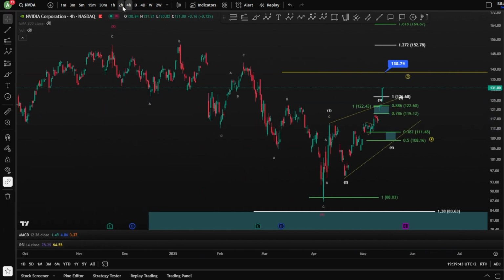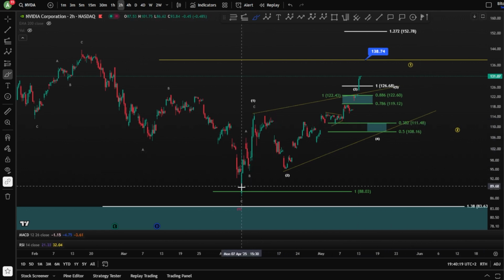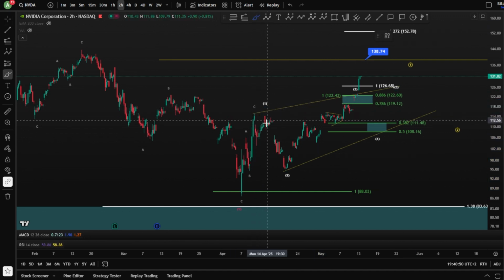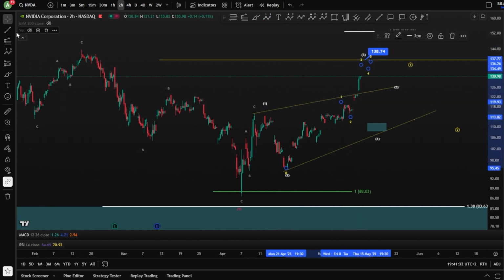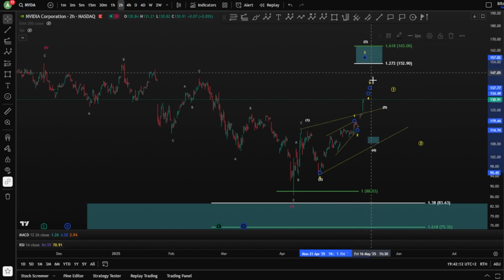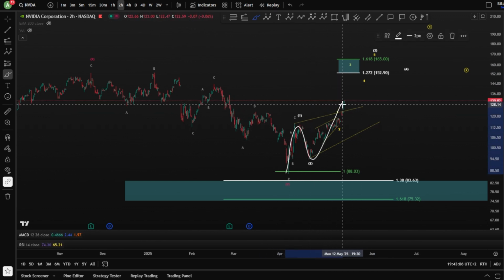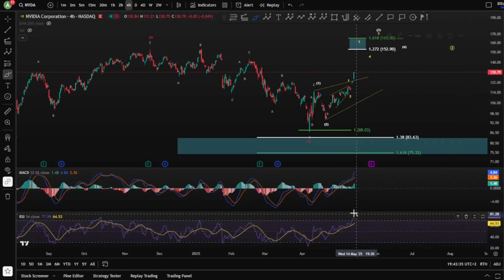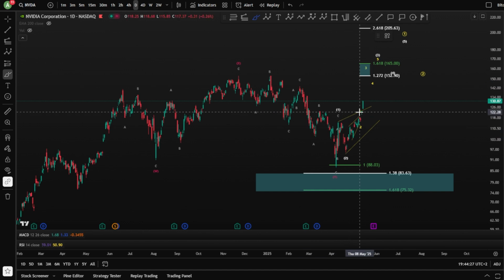NVIDIA (NVDA) | EXPLOSION TOWARDS HIGHER PRICES? NEXT MOVES & TARGETS | ELLIOTT WAVE ANALYSIS